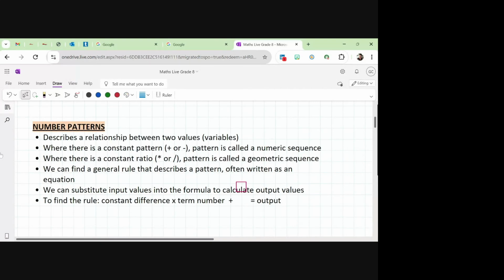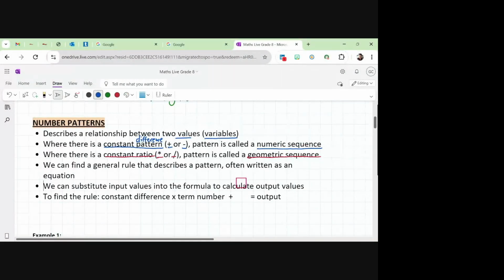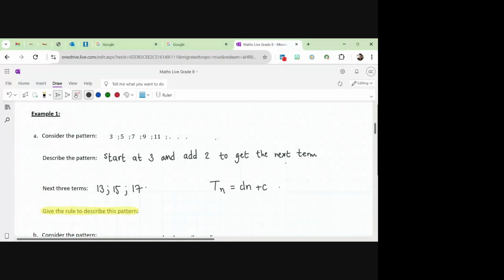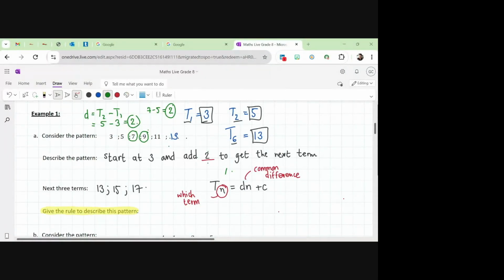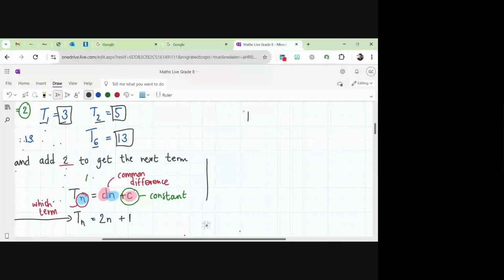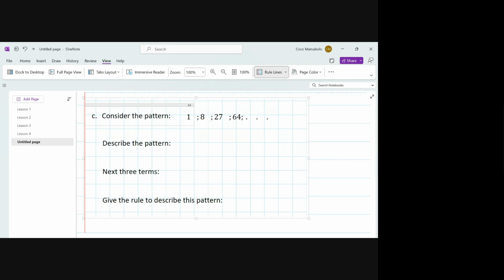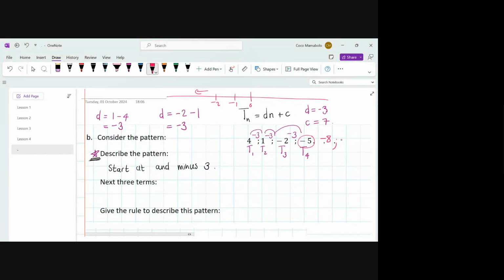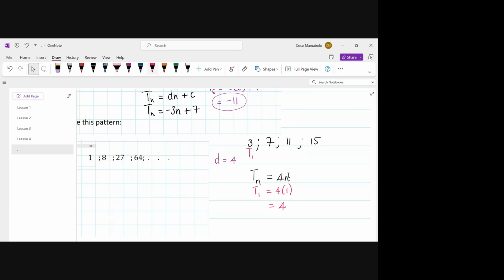Grade 8 - Graphs (number patterns)